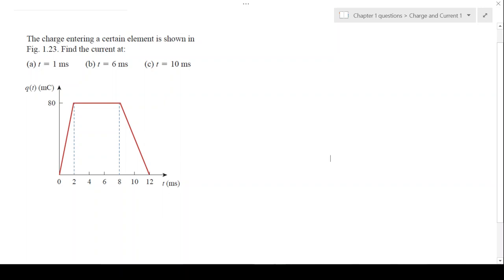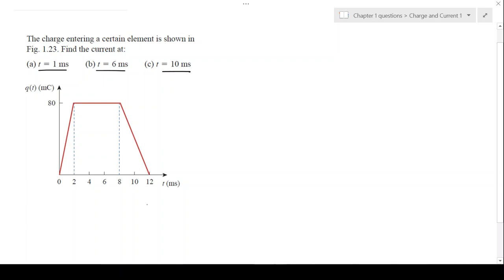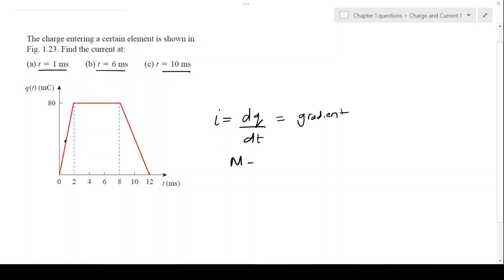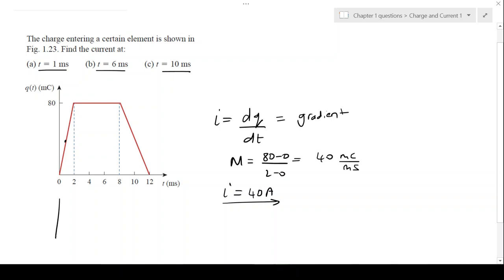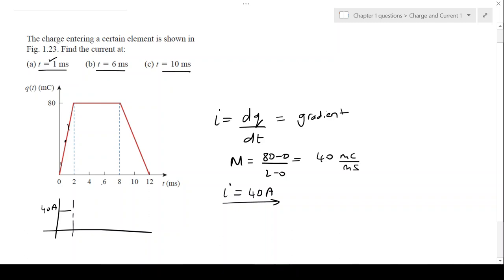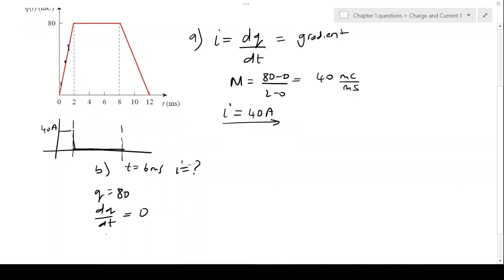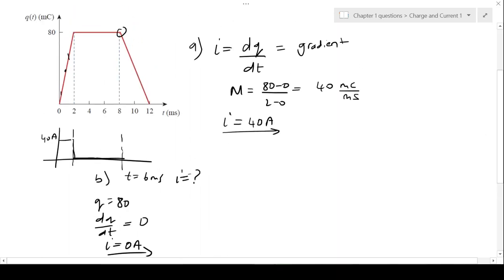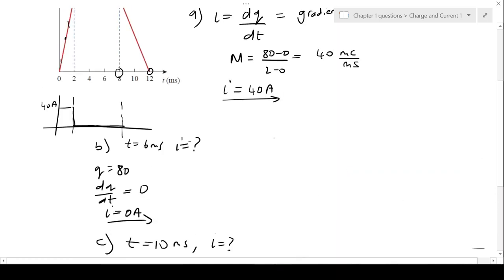Charge current and Voltage example 1